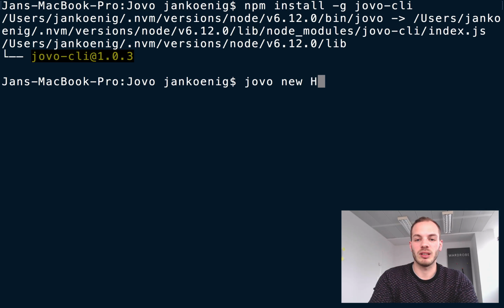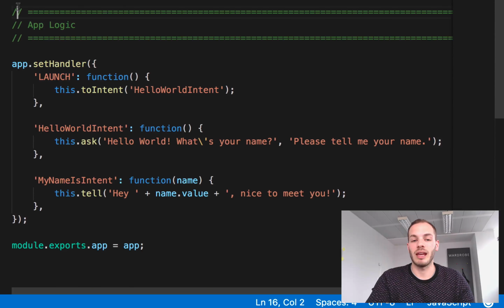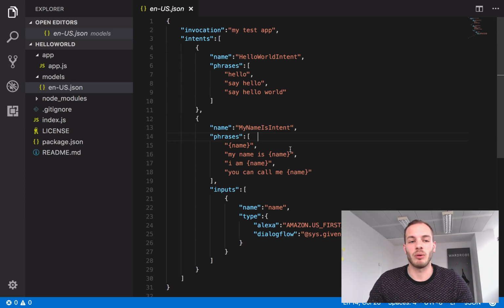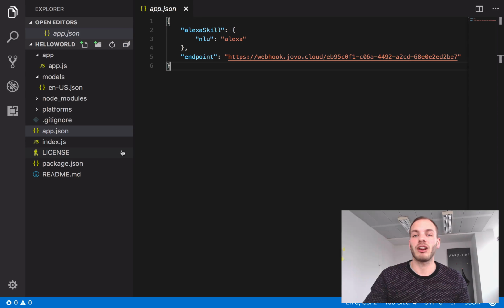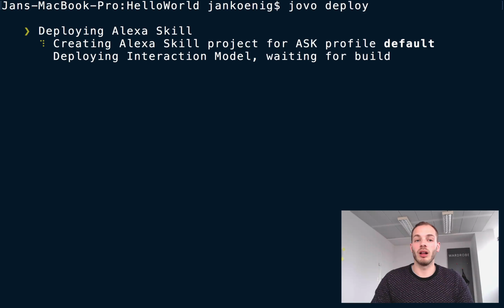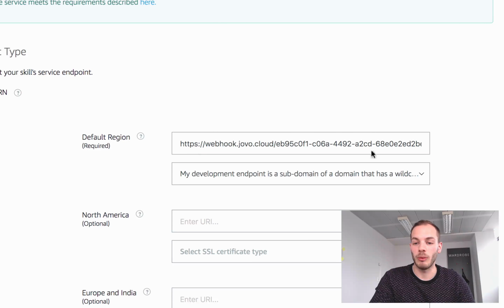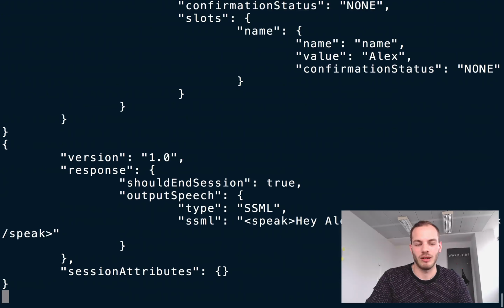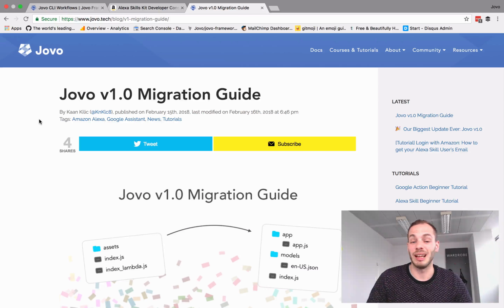Jovo v1.0: Create an Alexa Skill in 5 Simple Steps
UPDATE: We just launched v2 of the Jovo Framework, which means that some of the details in this video might not be accurate for v2 users. Take a look at the migration guide

In this walkthrough, learn how to:
* Create a new Jovo project
* Use the Jovo Language Model to create an Alexa Interaction Model
* Deploy the project to the Amazon Developer Portal
* Run a local server and test your Skill